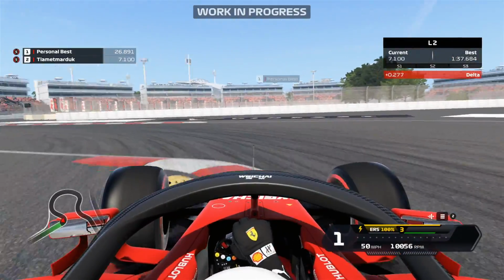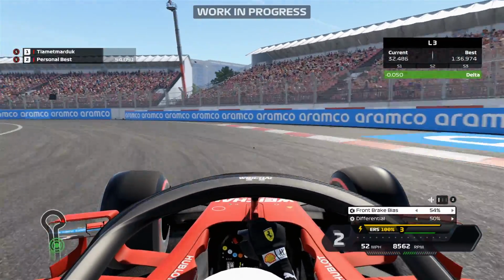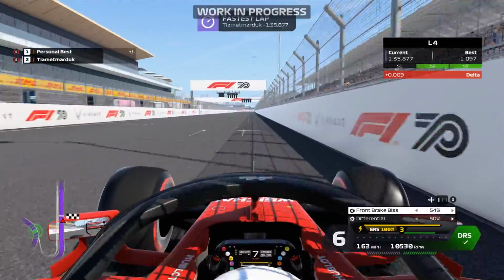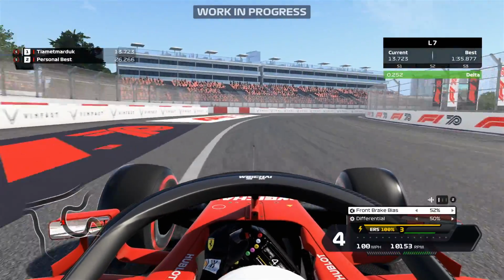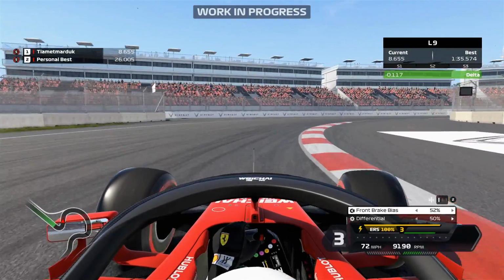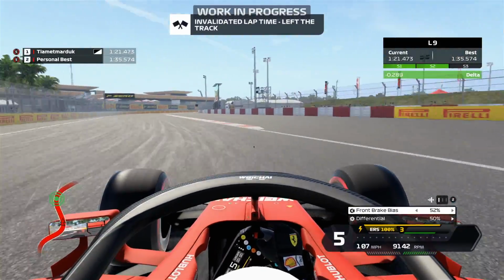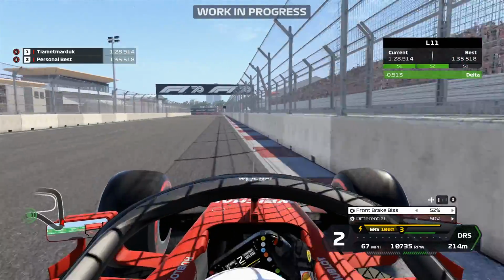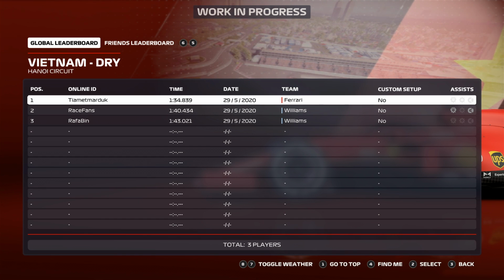F1 2020 Gameplay: NEW HANOI CIRCUIT VIETNAM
Yo this track is so good when you nail it.